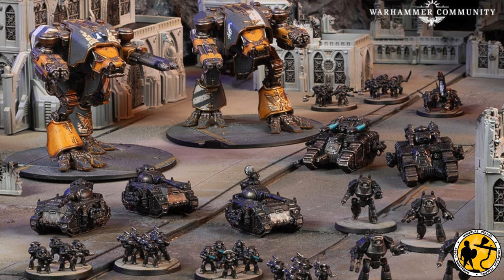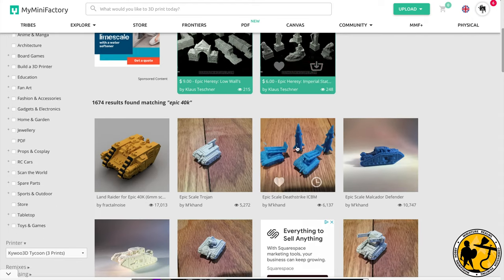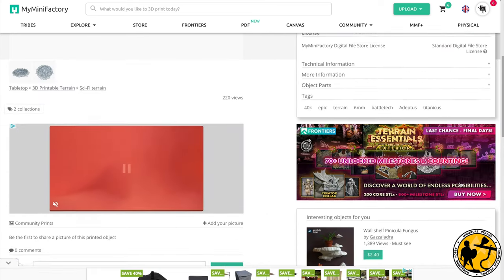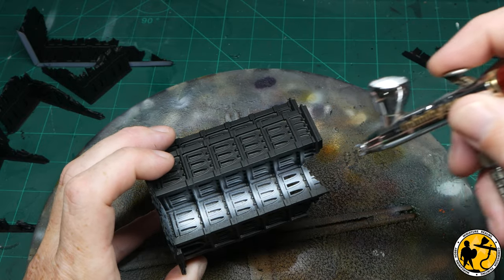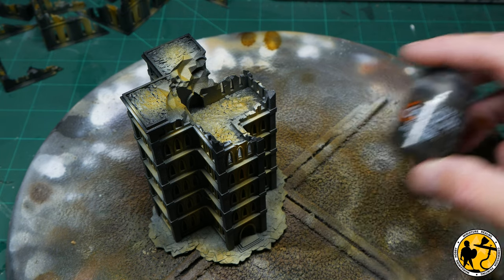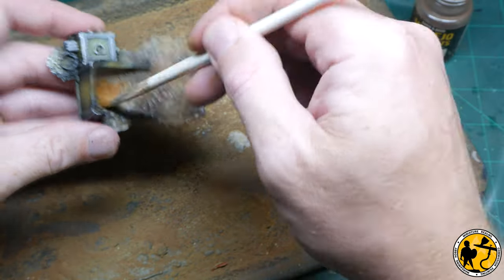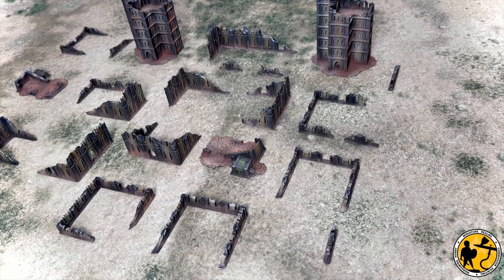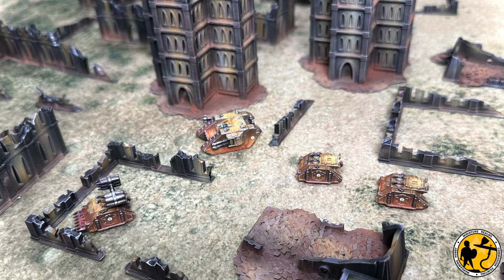Legions Imperialis | Quick & Easy 3D Printed Terrain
While I wait for the release of Legions Imperialis I decided I needed some quick and easy terrain for when the game arrives.